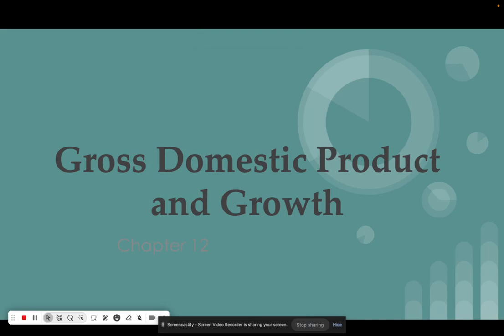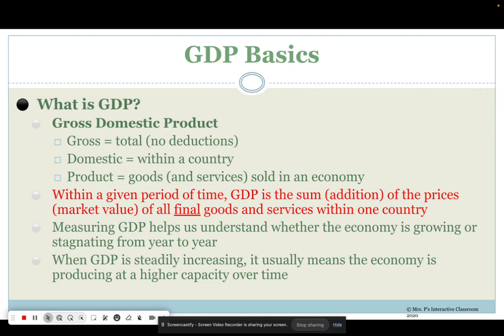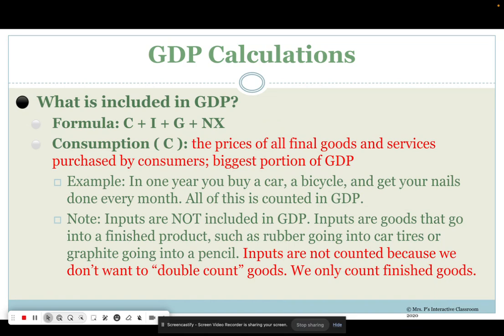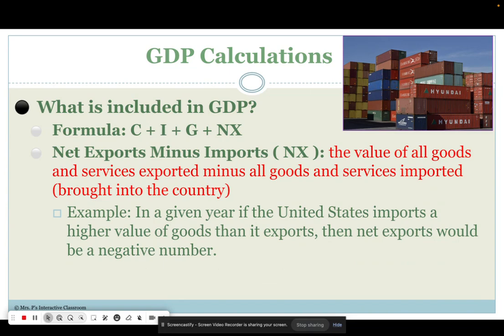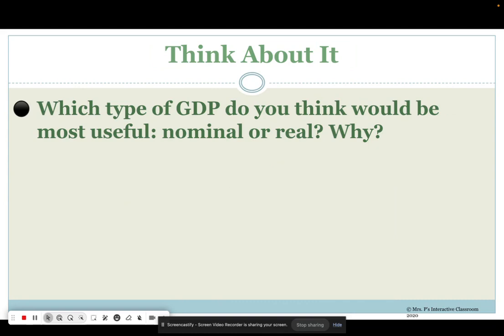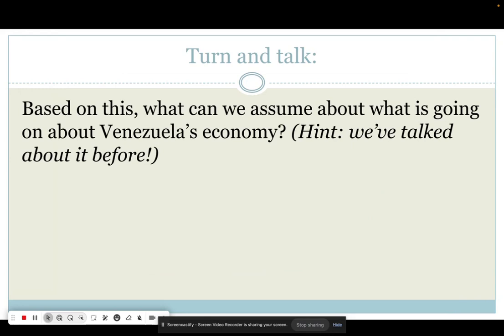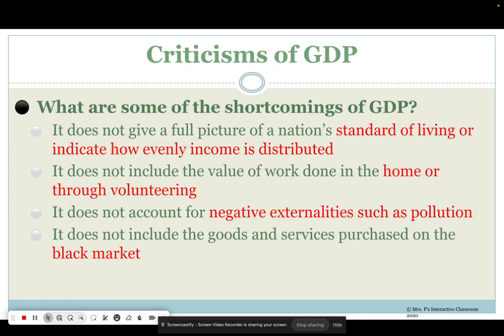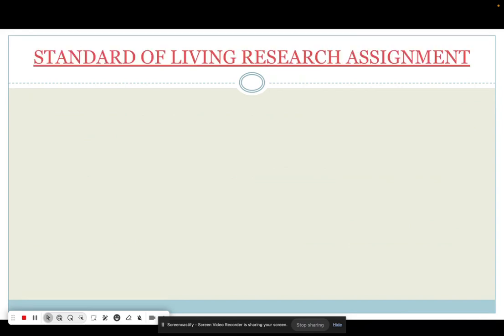GDP VIDEO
Lesson for GDP